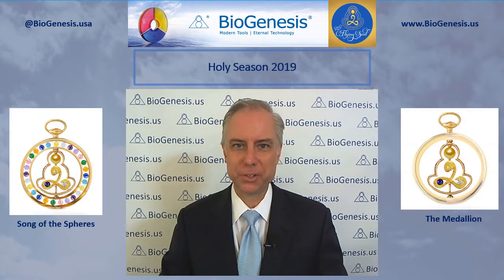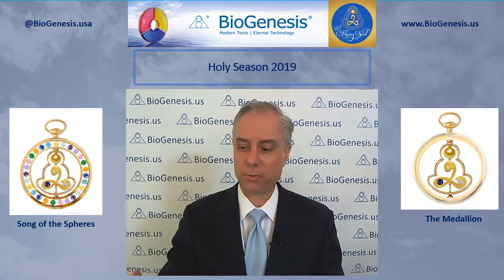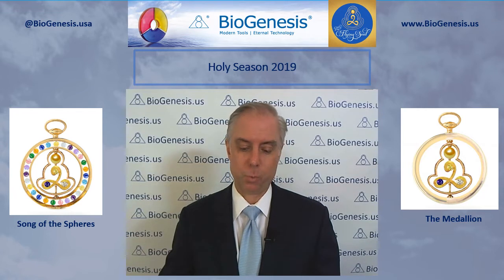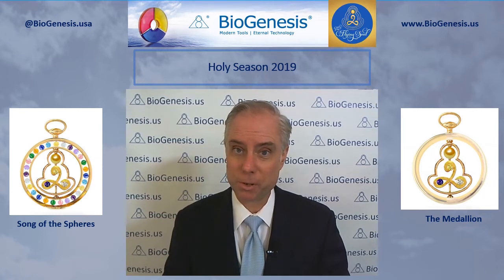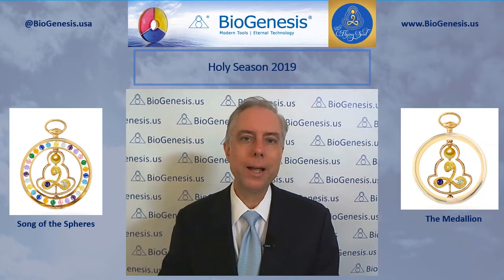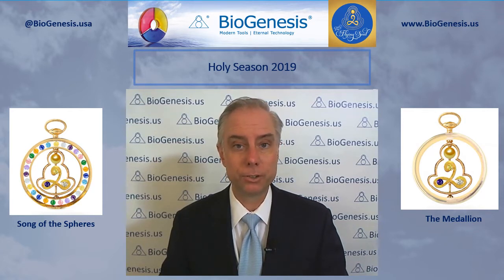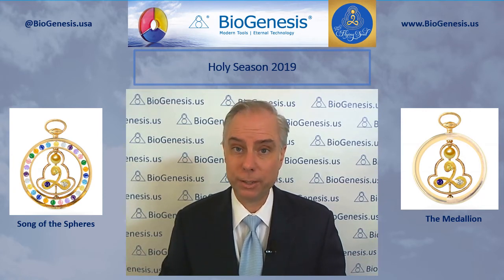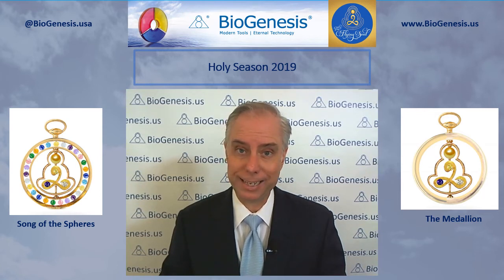Dec 11 Lecture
Q & A with Lantos